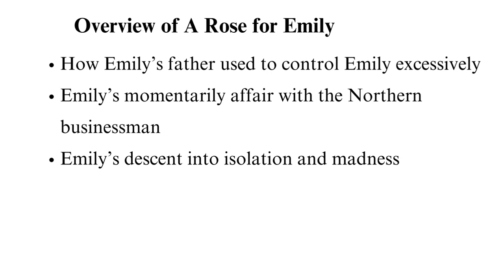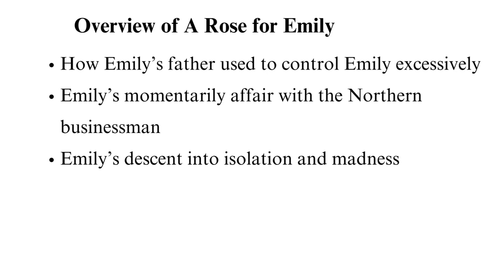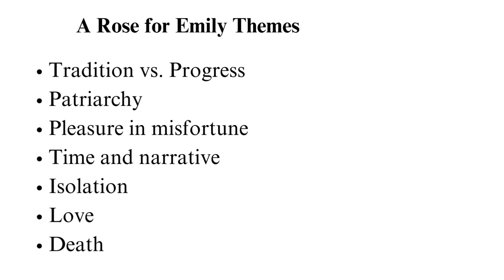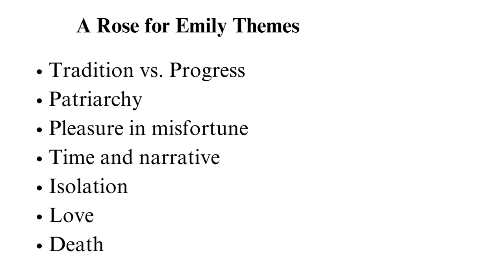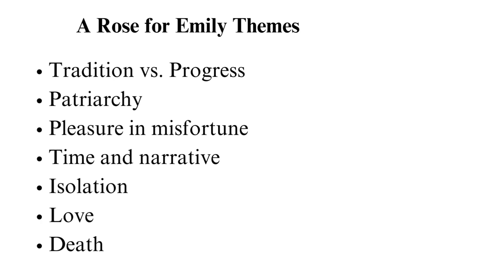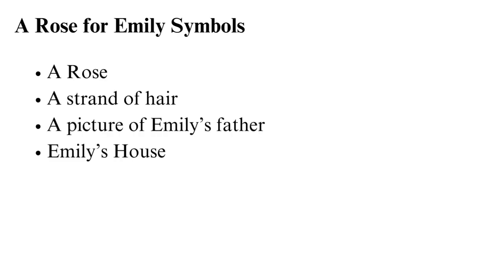A Rose for Emily Summary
Check out the updated version of A Rose for Emily Summary 📝✍🏻

Are you looking for A Rose of Emily summary that covers the major concepts and elements. This tutorial guide is all you need. It covers all the elements required to write an outstanding summary of the book A Rose for Emily.

To get direct to the part that you are more interested in follow the time code below🕐:
00:00:00 Intro
00:00:29 Overview
00:01:13 Characters
00:03:54 setting
00:06:06 Themes
00:08:16 Symbols